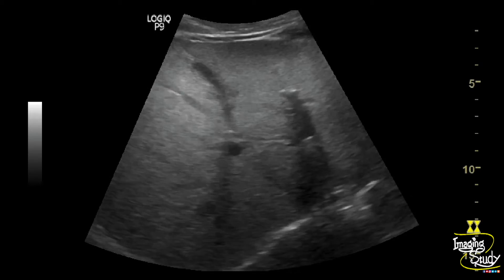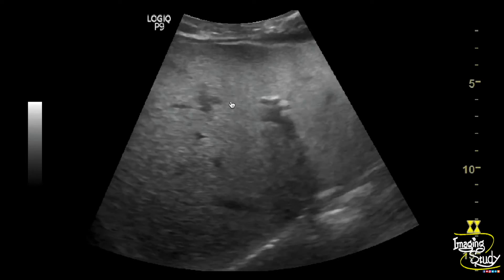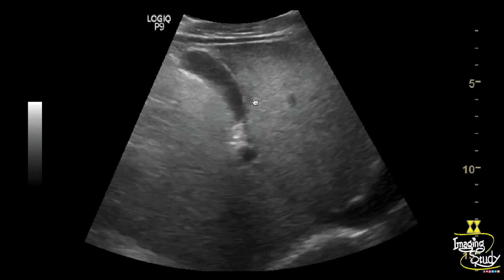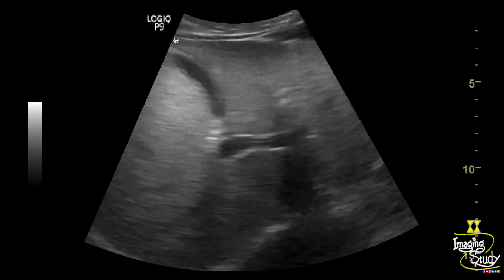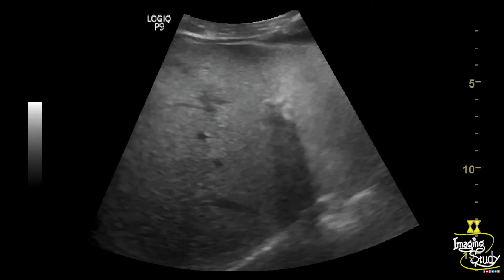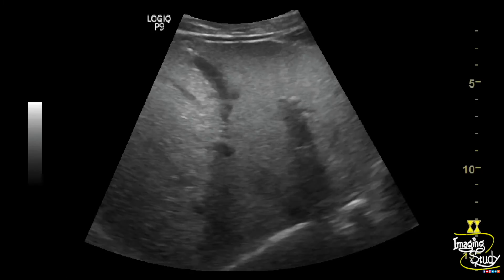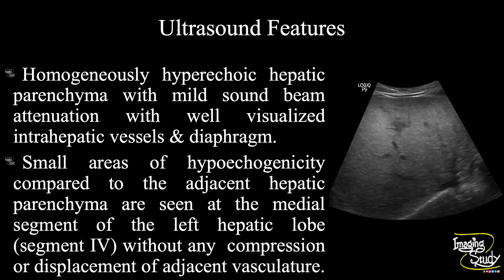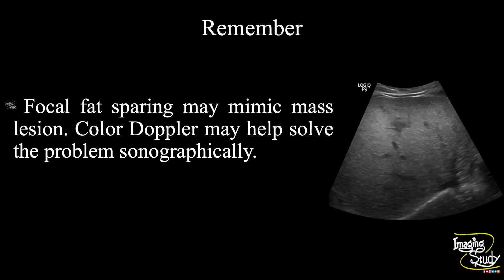Hepatic Focal Fat Sparing || Ultrasound || Case 173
Clinical Features:
A middle-aged diabetic male patient came with nonspecific abdominal pain.

Ultrasound Features:
Homogeneously hyperechoic hepatic parenchyma with mild sound beam attenuation with well visualized intrahepatic vessels & diaphragm.
Small areas of hypoechogenicity compared to the adjacent hepatic parenchyma are seen at the medial segment of the left hepatic lobe (segment IV) without any compression or displacement of adjacent vasculature.